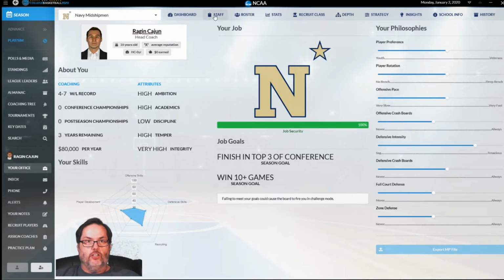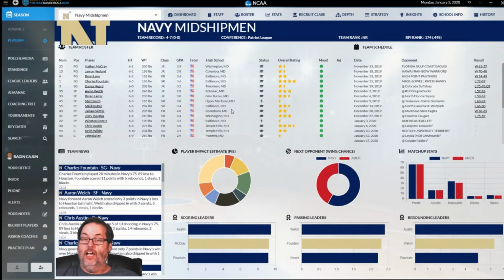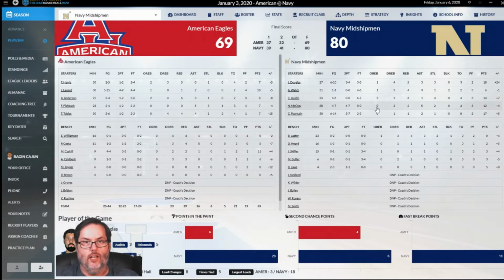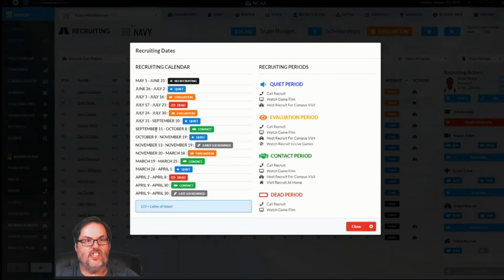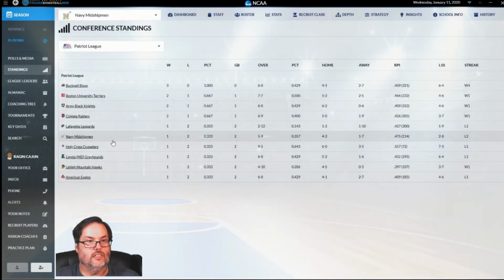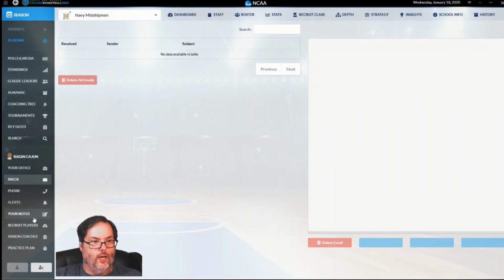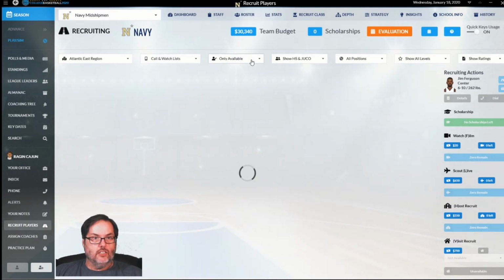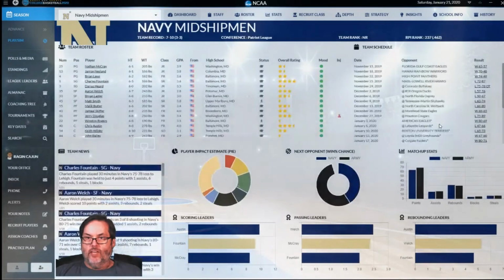DDSCB20 🏀 | EP4 📺: Conference Tip Off @ Navy Midshipmen | RaginCajun | DDSCB 2020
DDSCB 2020 "Journeyman Style Career" | EP4: Conference Tip Off @ Navy Midshipmen | RaginCajun

"In Episode 4 We reach the opening game of conference play.  Can we reach 10 wins to meet expectations?  Can we finish in the Top Three in the conference?  Follow along to see how the Midshipmen do in our first season at the helm."

Draft Day Sports College Basketball 2020 (Windows PC) from Wolverine Studios, Read the Review! - (Score 9.2 / 10)

About

This season we have completely rebuilt the game on the brand new Alchemium Unlimited platform which has allowed us to deliver the most attractive version of the game yet. As you can see the entire UI has been redeveloped giving you the ability to easily move around your association while giving you access to the impressive amount of data and reports in the game.

It is not just screens, data and functionality that are new to Draft Day Sports: College Basketball 2020 either. Thanks to the feedback of our community we’ve incorporated a slew of other changes as well. Here’s a short list of just some of the new features.

There are now 353 teams to choose from in the game

Play by play logs can be generated for games

Scheduling has been redone to allow for 20 game conference schedules

Teams get use of an extra scholarship immediately when an underclassmen declares for the draft

The Tournament Maker feature has an option to auto generate an entire tournament bracket

In game improvements in presentation for things like the selection show and playing out tournament games from the championship tournament

College Basketball Simulation Game, College Basketball Management Game